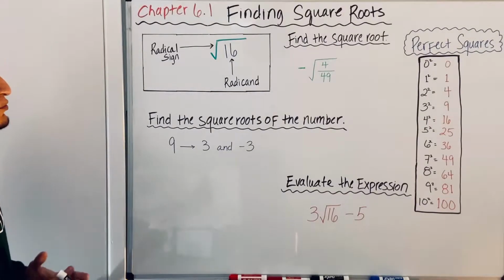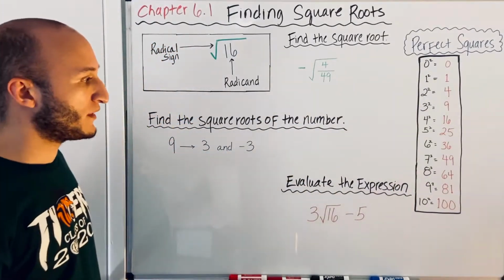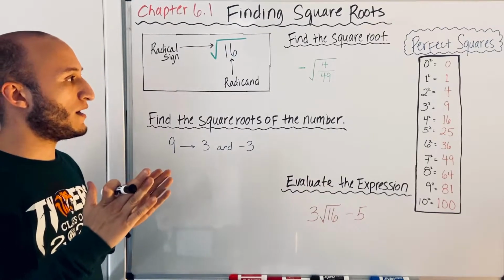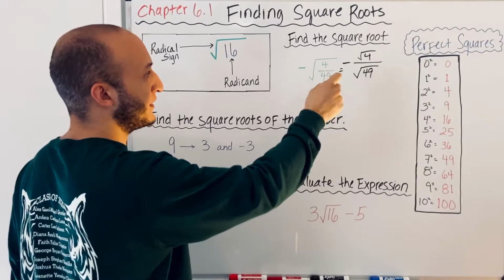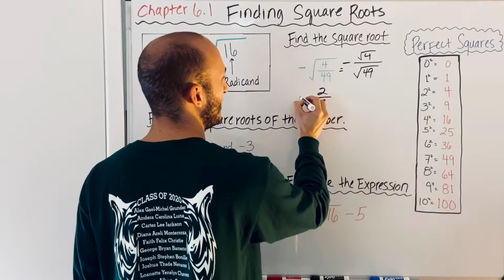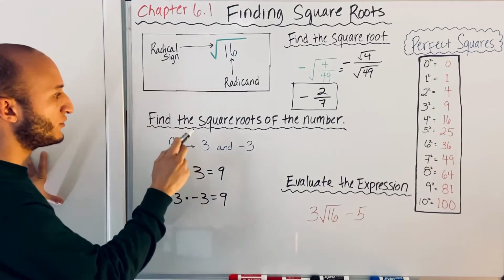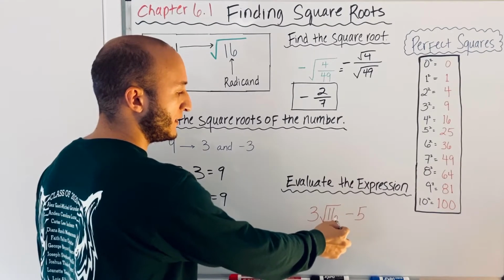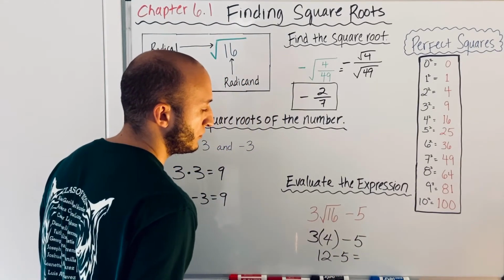Finding Square Roots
Chapter 6.1 — 8th Grade